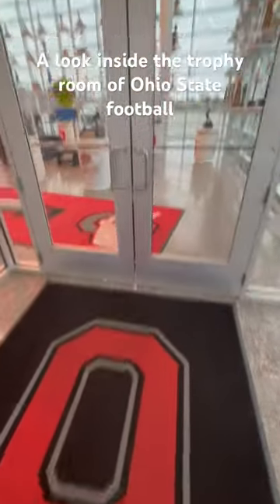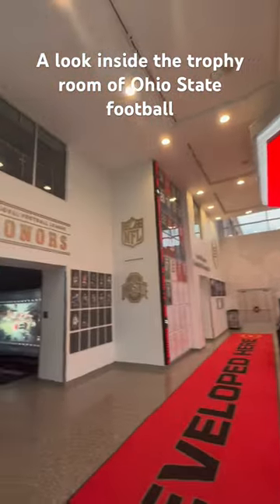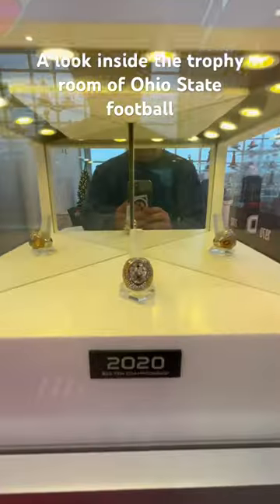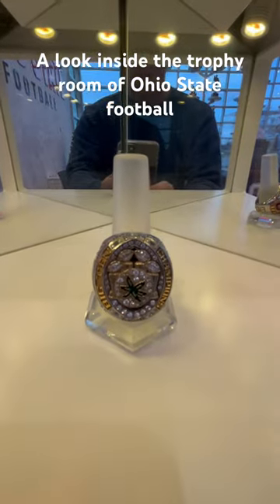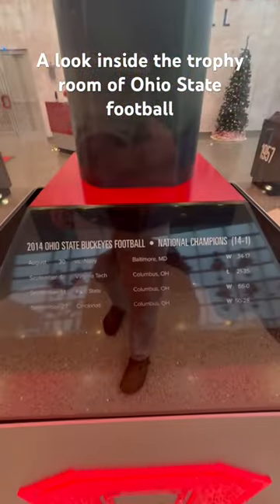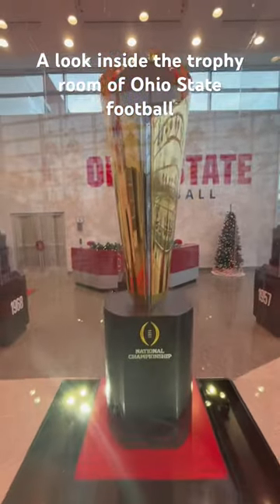Would you want to win one of these for Ohio state football